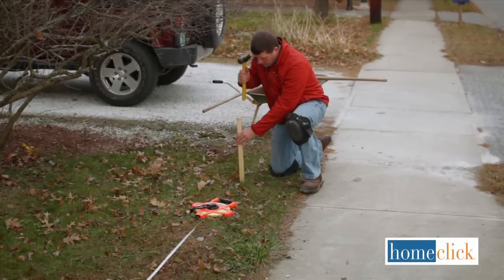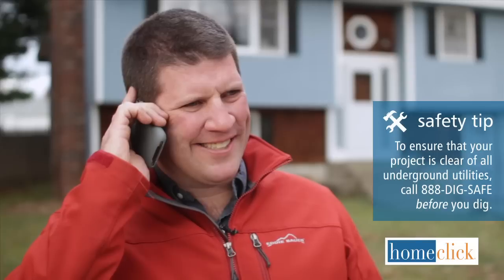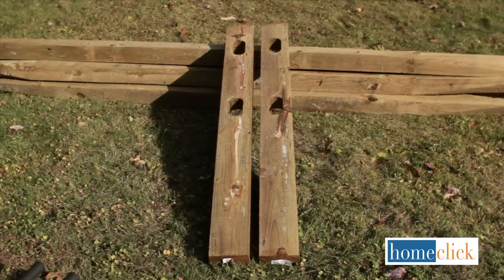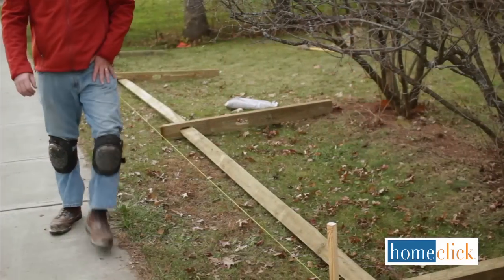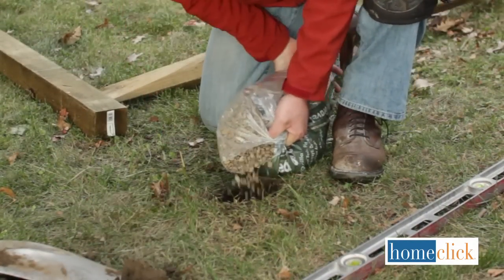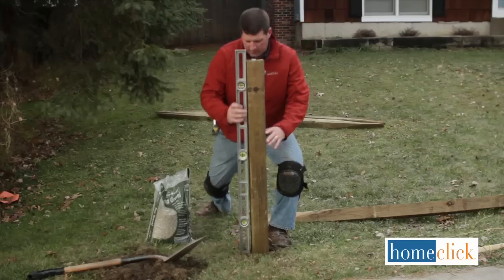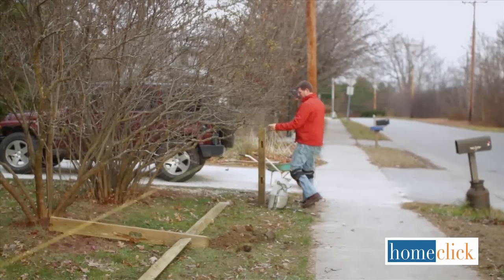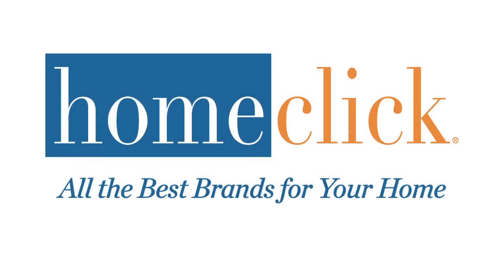How to Install a Split Rail Fence | Homeclick.com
Installing a split rail fence is an easy way to add character to a yard. This outdoor project can be completed in a matter of hours, using materials and tools found at just about any home improvement store.